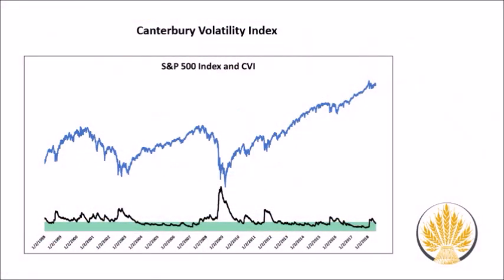The Canterbury Volatility Index